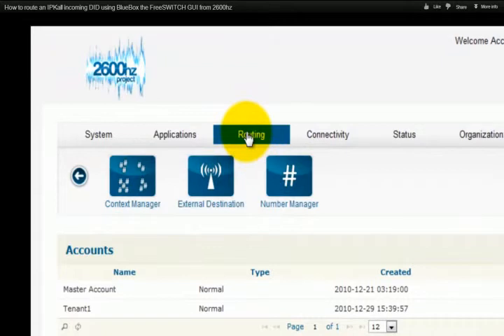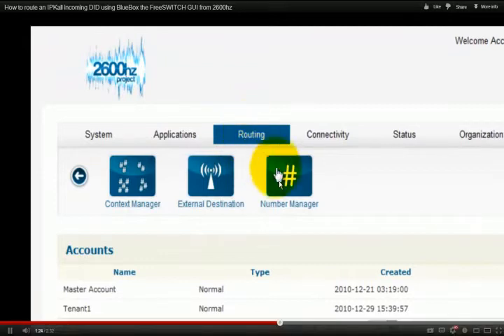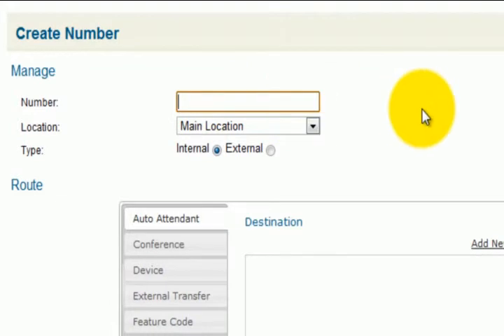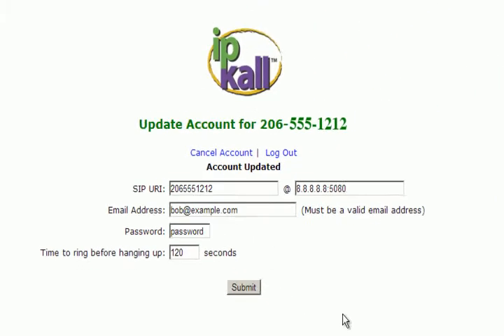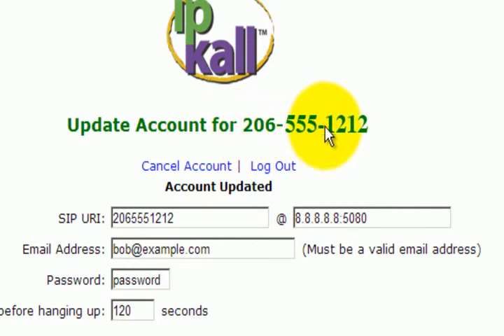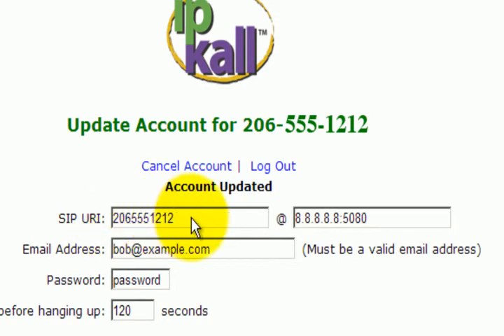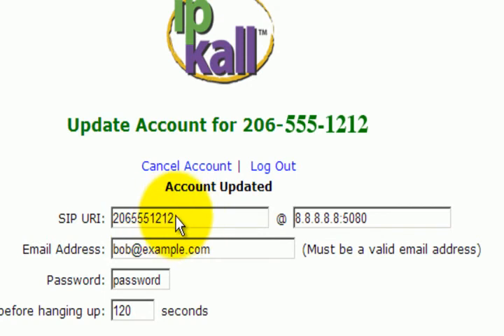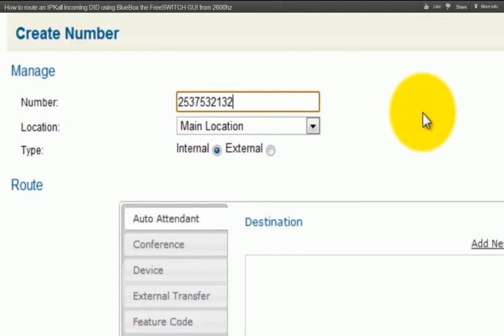How to route an IPKall incoming DID using BlueBox the FreeSWITCH GUI from 2600hz -- UPDATE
This is a quick and dirty video response to the very useful tutorial on setting up a FreeSwitch phone server with BlueBox and Ipkall.  The essential information is that Ipkall has changed their user interface and account management since the original tutorial was made.  So, you have to actually duplicate the Ipkall telephone number in the Ipkall Sip URI settings.  Otherwise, following the rest of the directions in the original tutorial won't work.